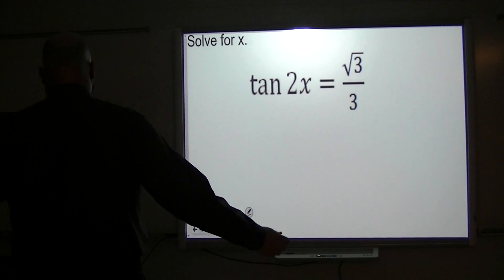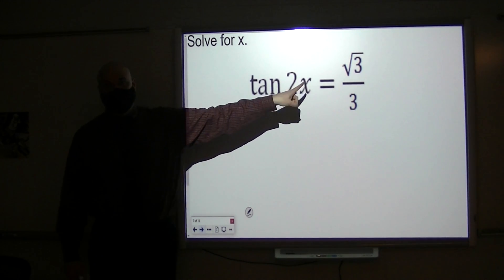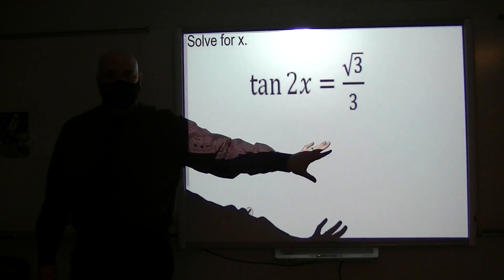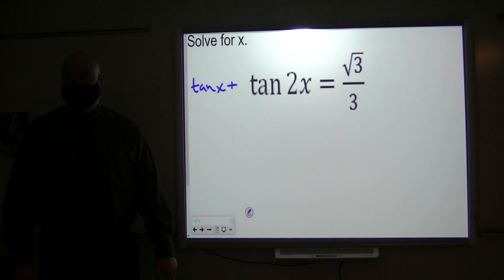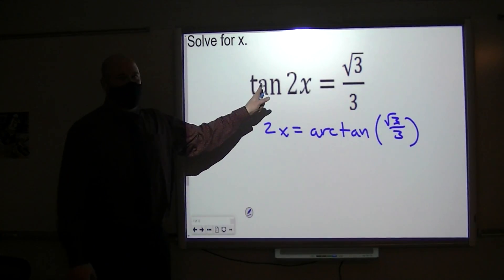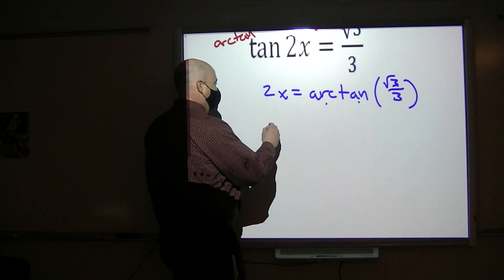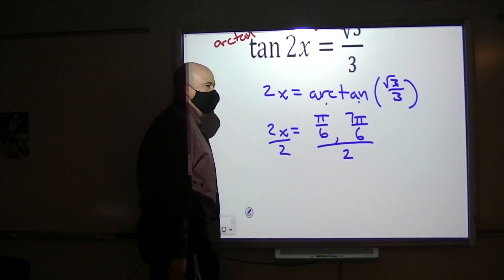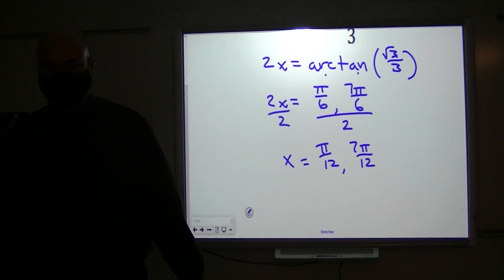Solving Trig Equations Example #6